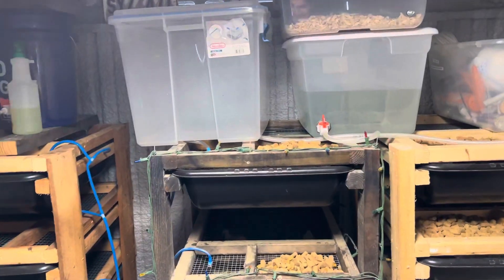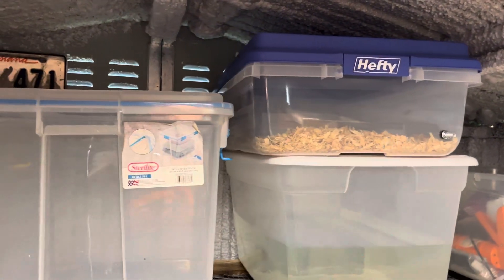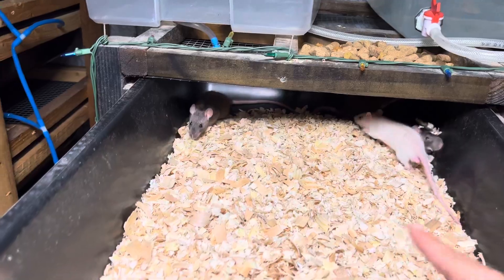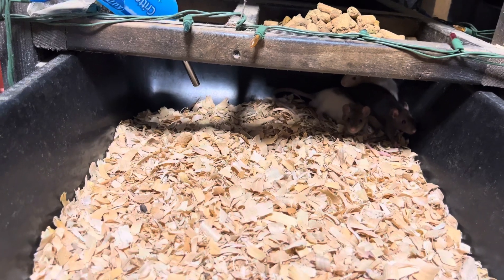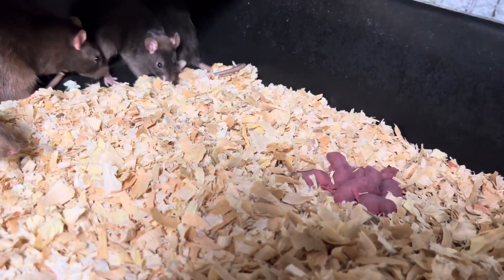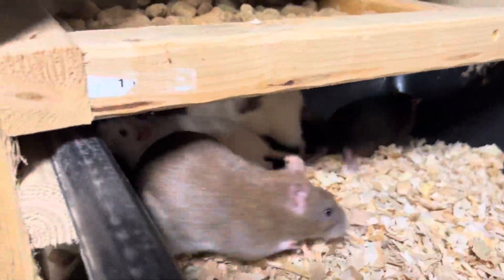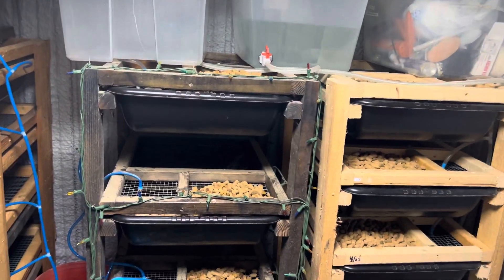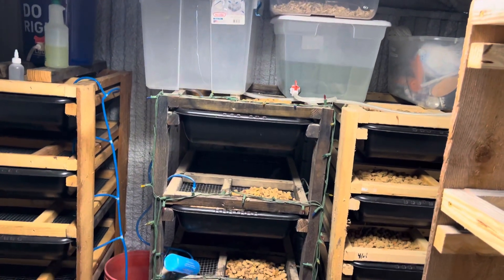Breeder rats 🐀 are at it again